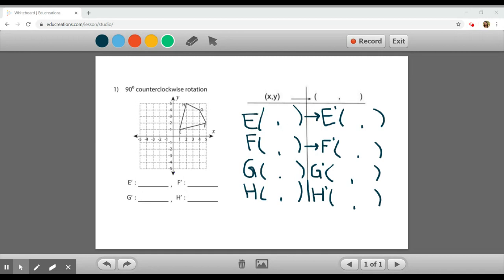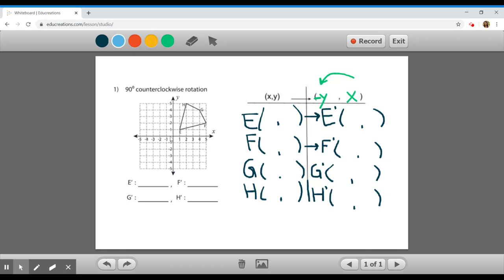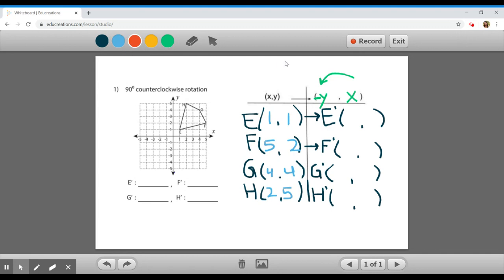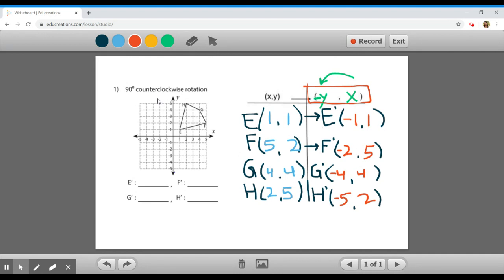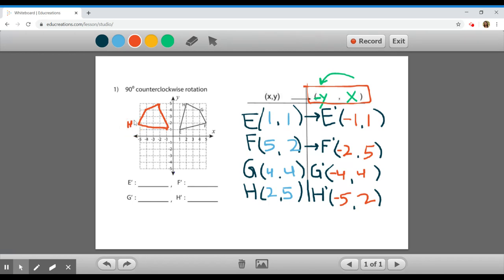Rotation Practice: Problem 1